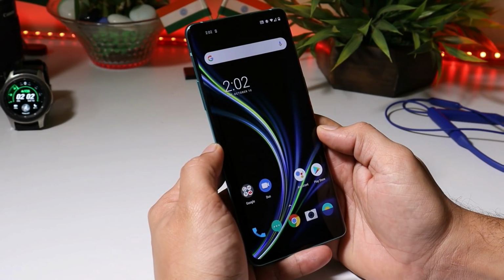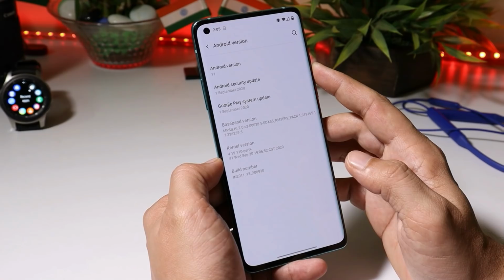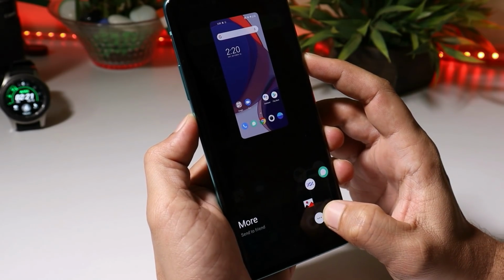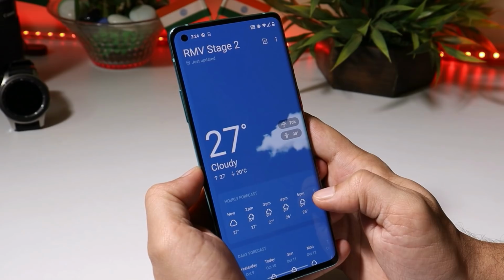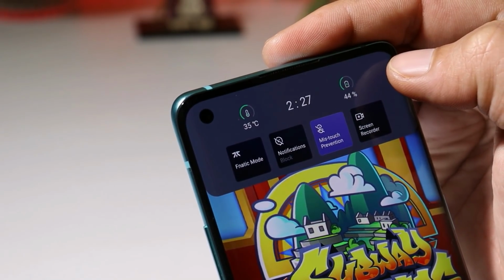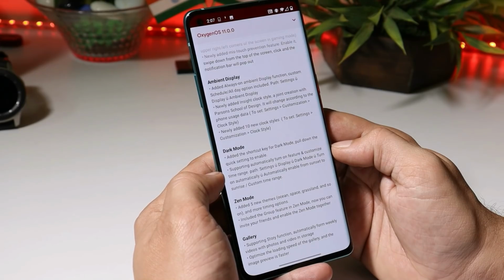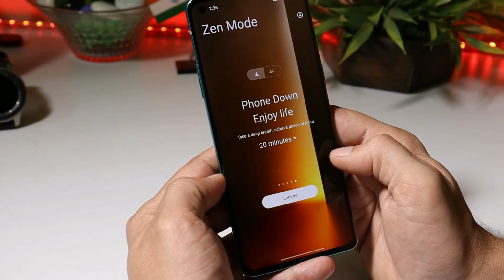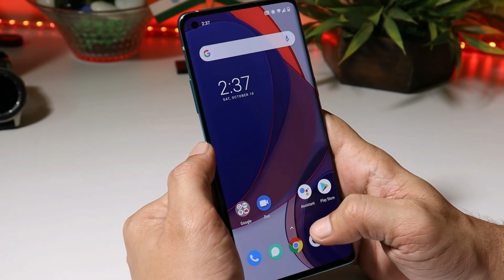Oxygen OS 11 Stable Ota with Always-On display & new features rolling out for Oneplus 8 Series🔥🔥🔥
Oxygen OS 11 Stable Ota update rolling out for Oneplus 8 & 8 Pro with Always on display and many new features.